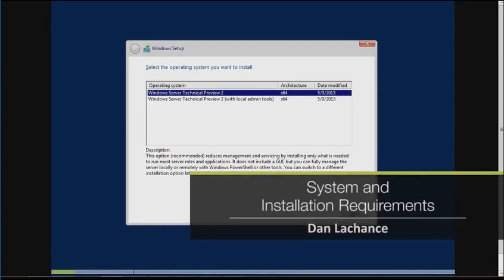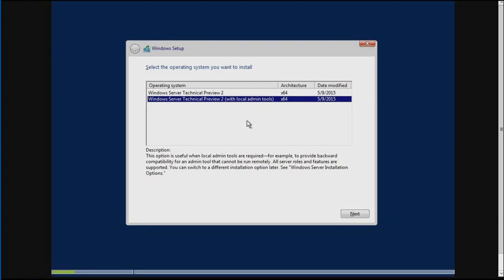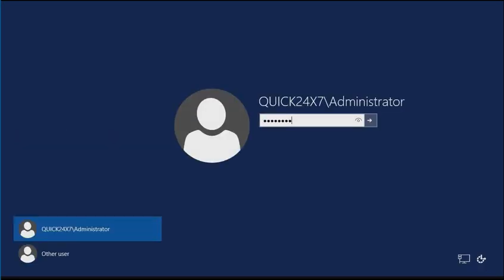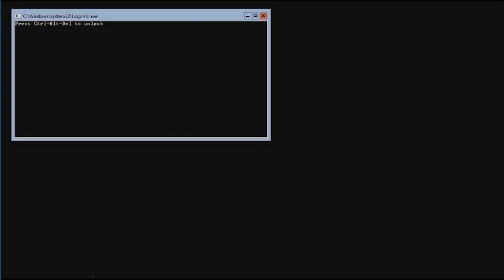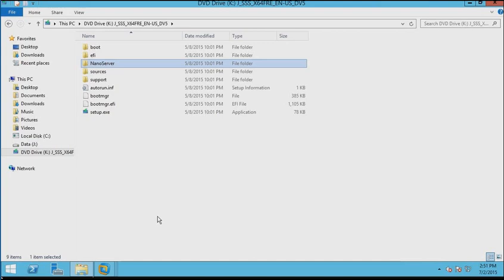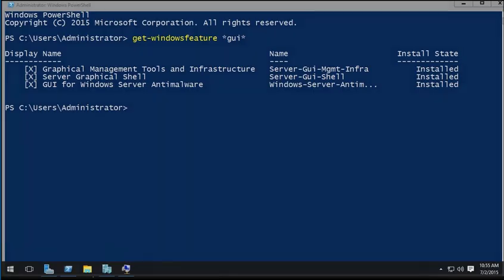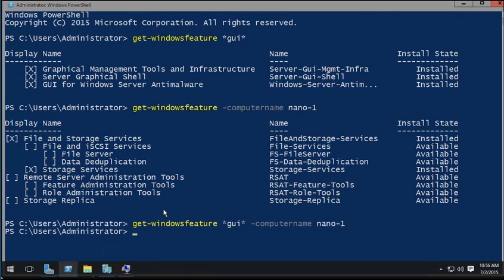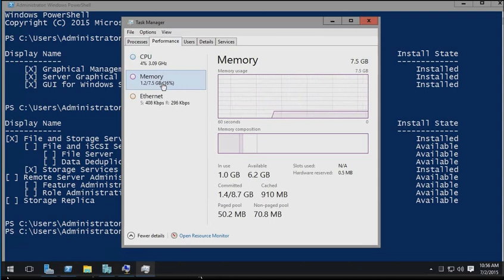Windows Server 2016 Types and installation requirements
Windows Server 2016 - 3 Types and their installation requirements.